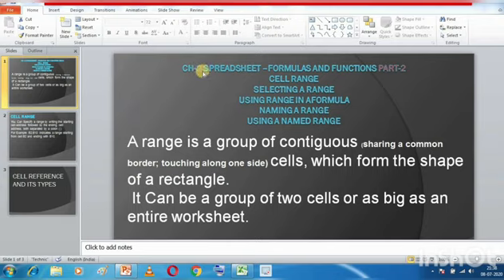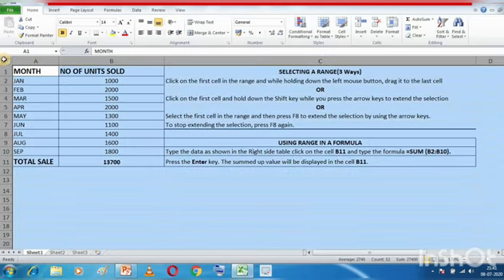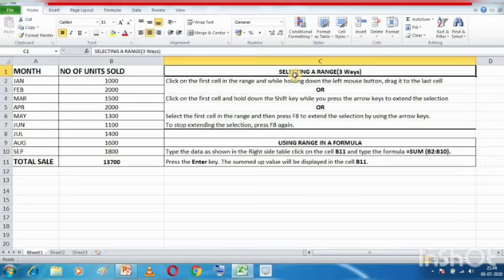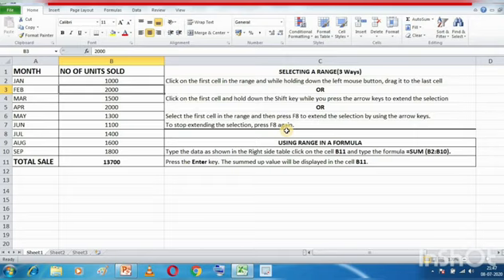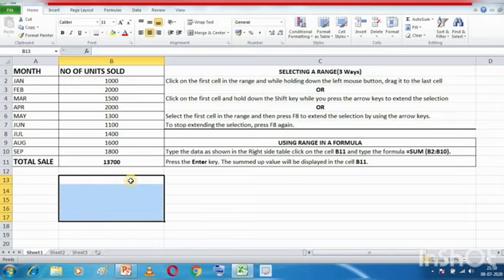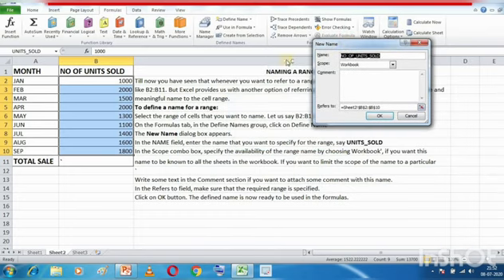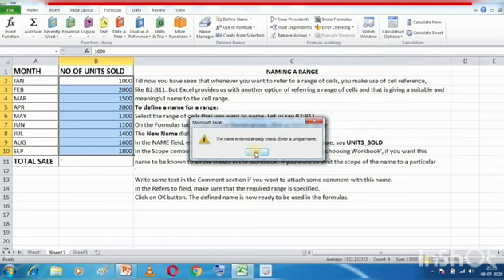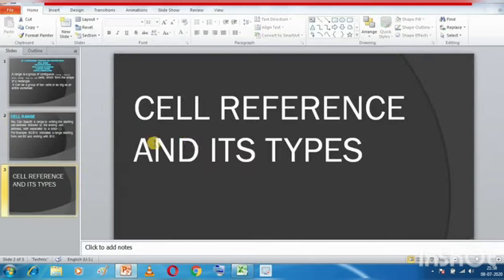CLASS 8 CH-2 SPREADSHEET- FORMULAS AND FUNCTIONS Part-2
ICSE CLASS 8 SPREADSHEET FORMULAS AND FUNCTIONS, WHAT IS A CELL RANGE, SELECTING A RANGE, USING RANGE IN A FORMULA, NAMING A RANGE, USING A NAMED RANGE.